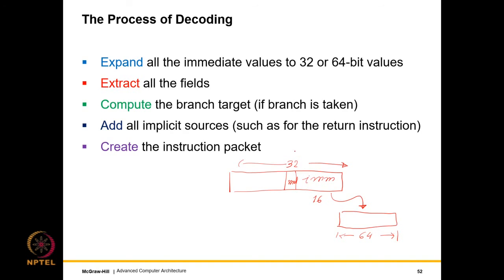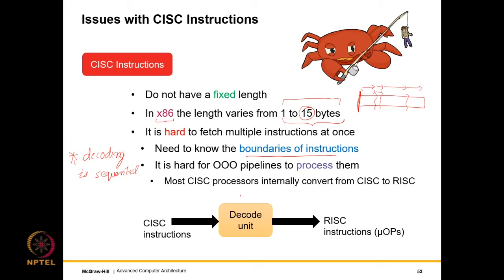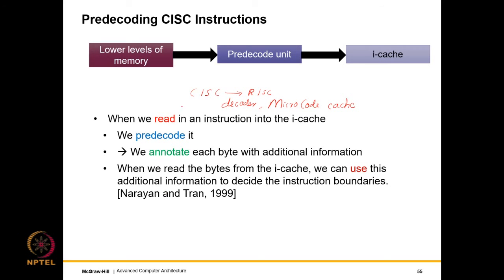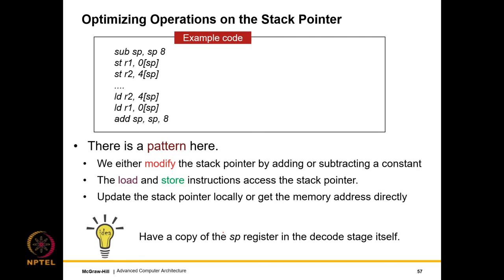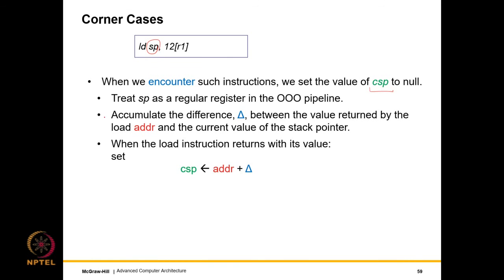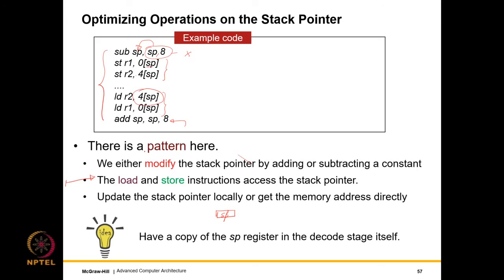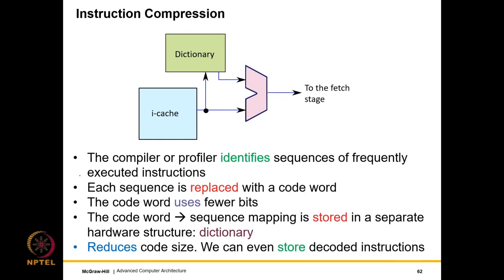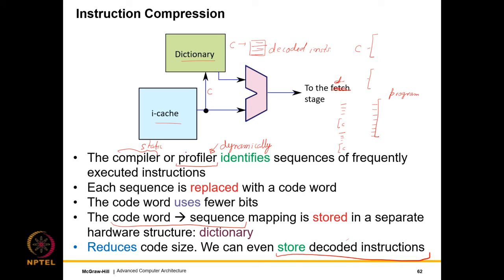The Fetch and Decode Stages (Part - III)